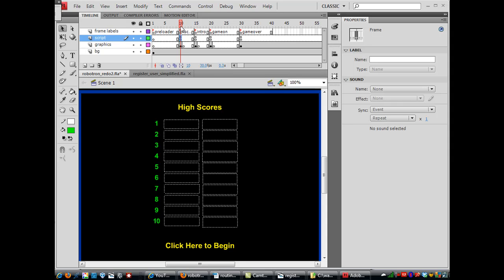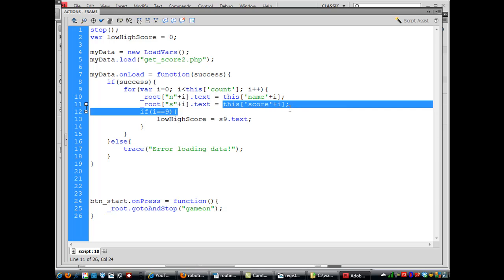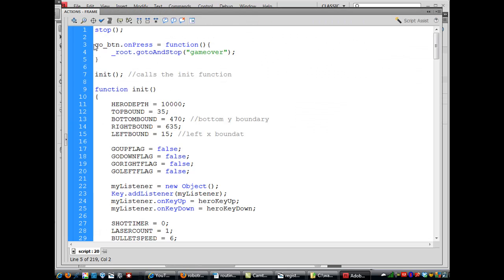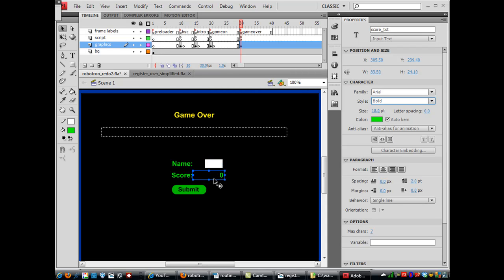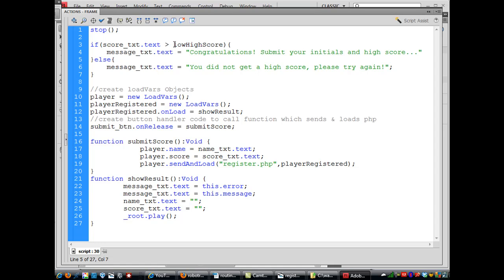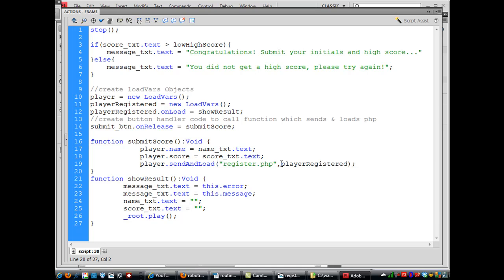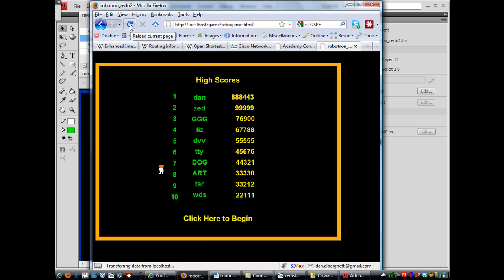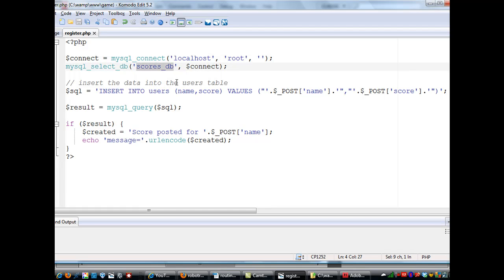Insert game high scores using Php and MySQL (Flash Game with Actionscript 2.0 - part20)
A tutorial on inserting a game high score into a MySQL database using Php and the Flash LoadVars object in Actionscript 2.0